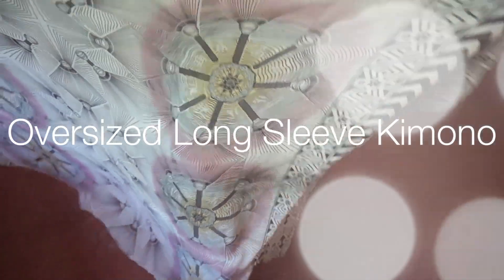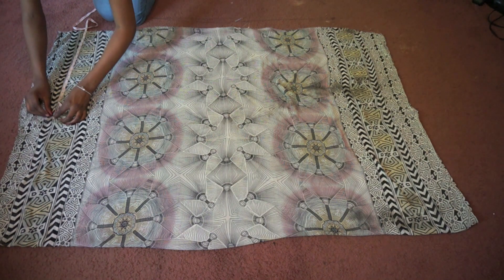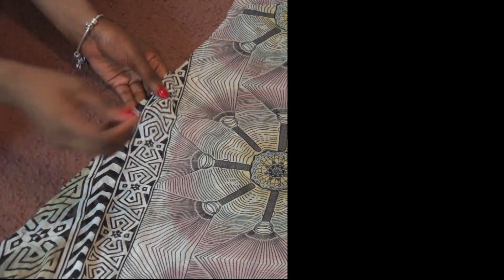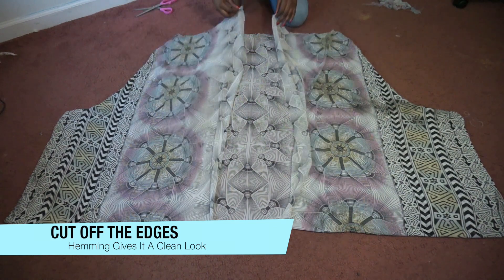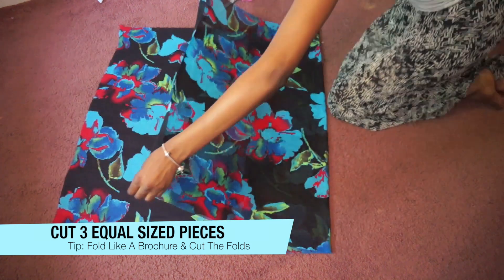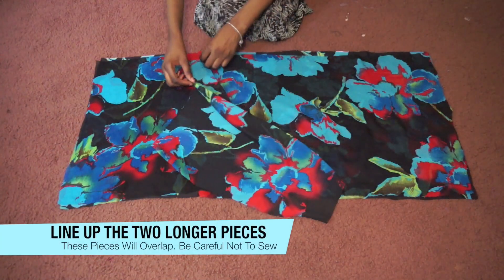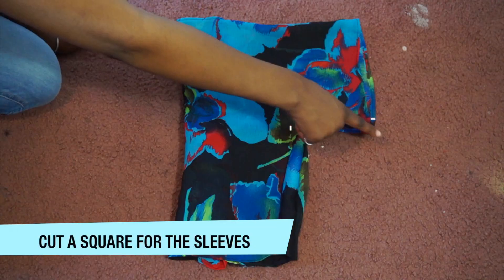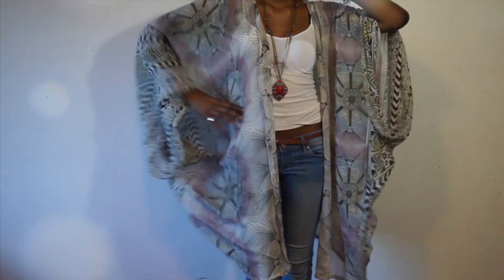DIY Kimono - 2 Styles | by Bonnie Adams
I show you 2 ways to make your very own Kimono Top.
Why pay up to $80 at stores like Urban Outfitters and American Apparel when you can pay $5 for some fabric and make your own.
If you try make sure to tag me @ItsBonnieAdams

Items: (All can be found at your local fabric store and Art & Crafts store)
Fabrics: $2-$5
Clothing Scissors/Shears
Singer Sewing Machine
Pins and Needles

Check me out at all these places!